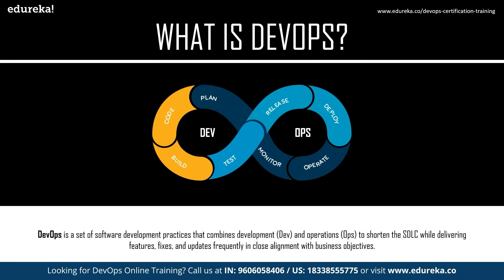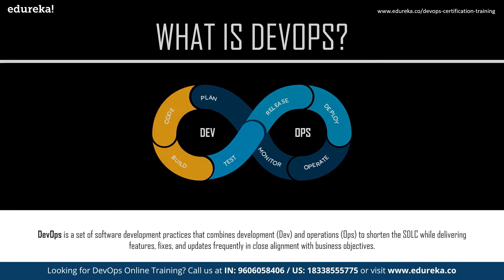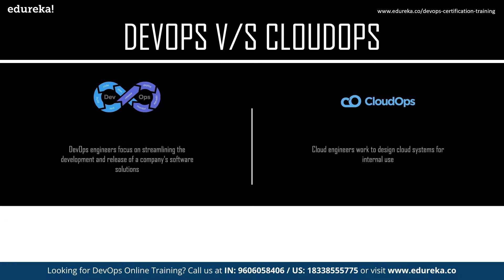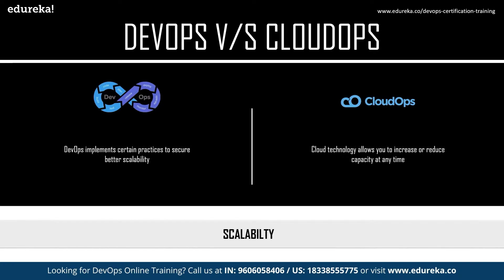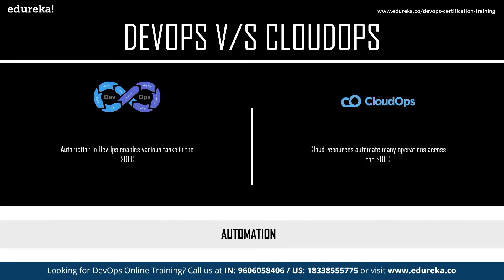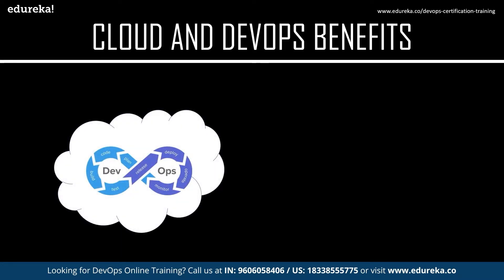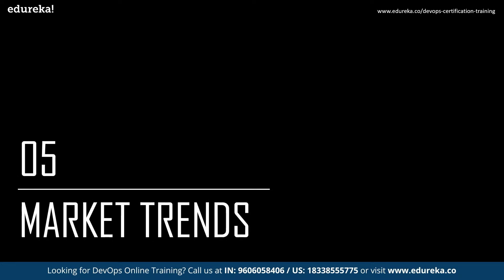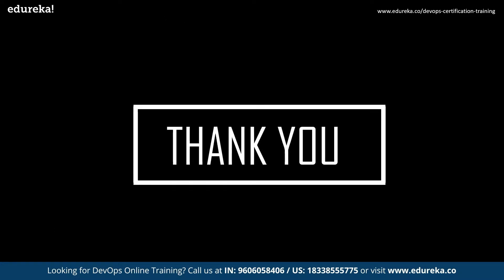CloudOps vs DevOps | What Is CloudOps | Edureka | AWS Rewind -6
This Edureka "CloudOps vs DevOps" gives you a complete overview of What is CloudOps and DevOps. You will also learn about the differences between CloudOps & DevOps in detail.

00:00 Introduction
00:40 What is Cloudops?
01:15 What is Devops?
01:50 DevOps vs CloudOps
05:10 Cloud and DevOps Benefits
05:33 Market Trends

1. This is a 4 Week Instructor-led Online Course.
2. Course consists of 24 hours of online classes, 25 hours of assignment, 20 hours of project
3. We have a 24x7 One-on-One LIVE Technical Support to help you with any problems you might face or any clarifications you may require during the course.
4. You will get Lifetime Access to the recordings in the LMS.
5. At the end of the training you will have to complete the project based on which we will provide you a Verifiable Certificate!

1. Understand the concepts and necessities of DevOps
2. Understand the need for DevOps and the day-to-day real-life problems it resolves
3. Learn installation and configuration of common infrastructure servers like Apache, and Nginx
for the Enterprise
4. Learn popular DevOps tools like Jenkins, Puppet, Chef, Ansible, SaltStack, Nagios and GIT
5. Implement automated system update, installations and deployments
6. Learn Virtualization Concepts
7. Configuration deployment and packaging, continuous integration using GIT
8. Fine tune Performance and set-up basic Security for Infrastructure
9. Manage server operations using Code which is popularly known as Infrastructure as a Code
10. Understand the need for and concepts of Monitoring and Logging.

1: Ansible - Covers Introduction, Setup & Configuration, Ansible Playbooks, 37 Ansible Modules, Different Roles and Command Line usage. 2: Chef - Covers Introduction, Building the Cook Book, Node Object & Search, Data-bags, Chef environment, Roles, Deploying Nodes in Production and using the Open Source Chef Server.

3: Puppet - Covers Puppet Infrastructure & run-cycle, the Puppet Language, Environment defining Nodes and Modules, Provisioning a Web Server and Executing Modules Against A Puppet Master.

1. DevOps Architect
2. Automation Engineer
3. Software Tester
4. Security Engineer
5. Integration Specialist
6. Release Manager

Project Work

1. Host a dummy webpage using Apache Web Server.
2. Write shell script which reports:
3. Install Nagios on a VM node for monitoring the various parameters of the VM.